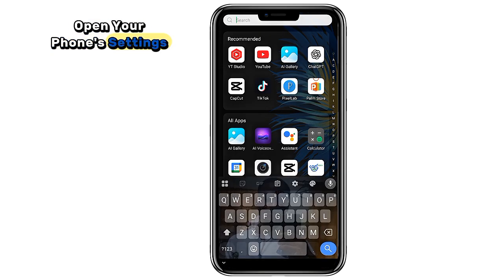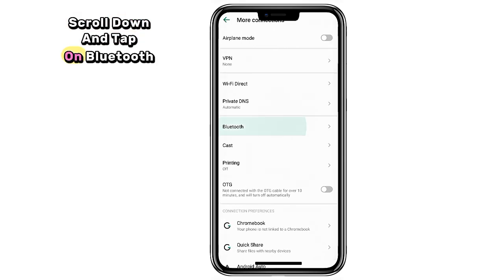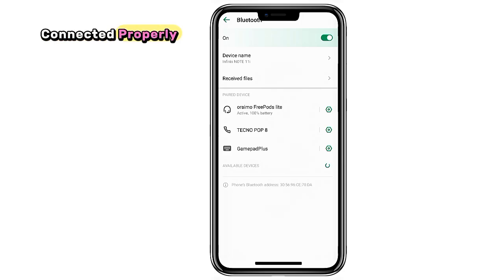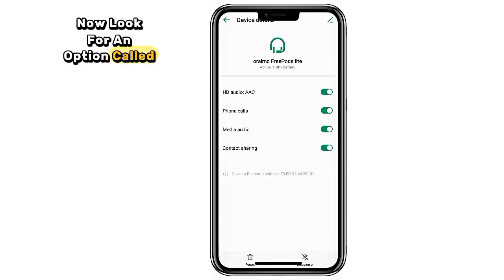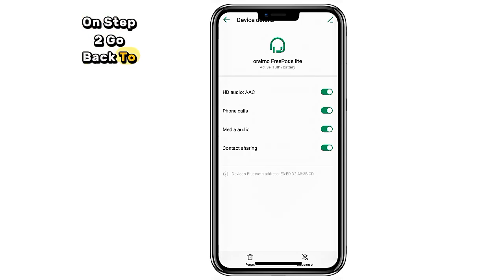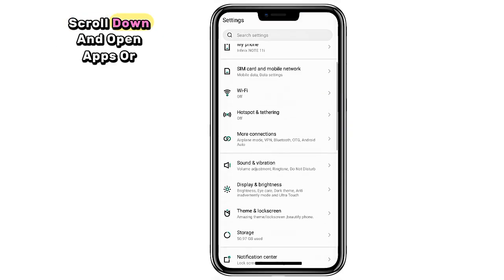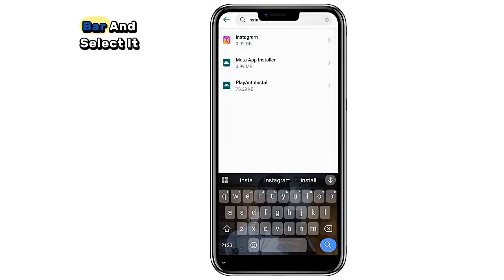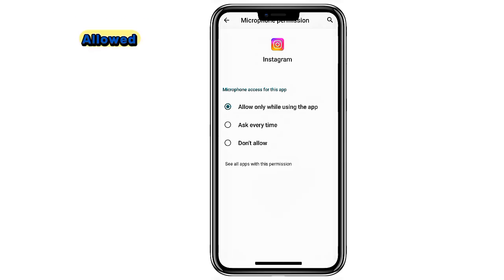Fix Instagram Video Call Bluetooth Headphones Not Working (2025 EASY Guide!)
Are your Bluetooth headphones not working during Instagram video calls? You're not alone — this is a common issue in 2025. In this easy step-by-step guide, I’ll show you exactly how to fix the problem in minutes!

✅ Connect Bluetooth headphones the right way
✅ Adjust audio device settings
✅ Allow microphone permission for Instagram
✅ Restart your phone to apply changes

No third-party apps needed, no complicated setup — just simple fixes that work.

📌 Works for Android devices (Samsung, Infinix, Xiaomi, etc.)
📌 Make sure your Instagram app is updated